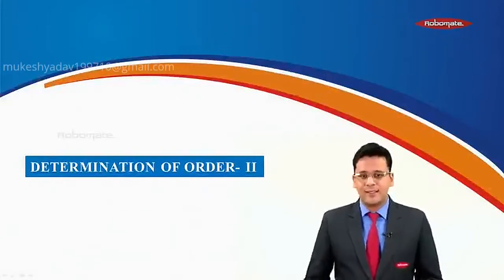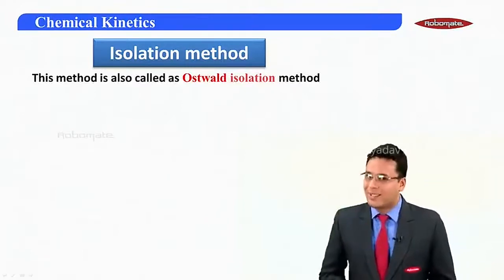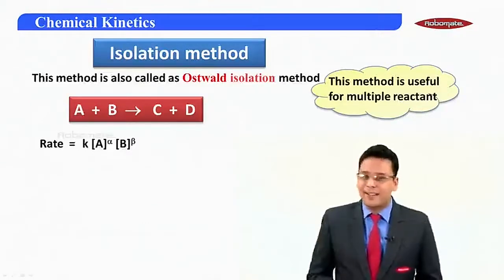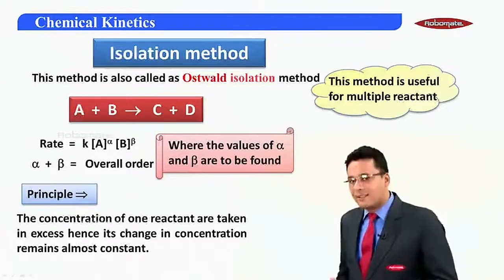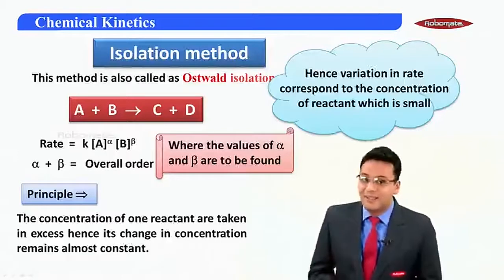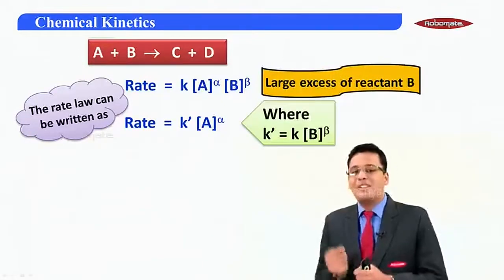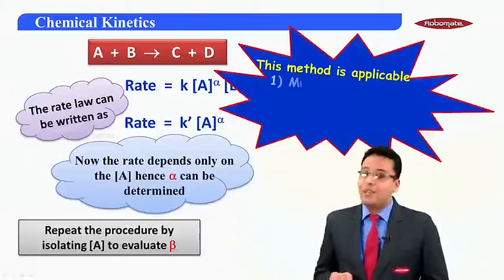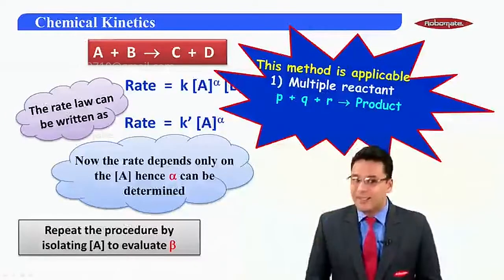Ck part 40